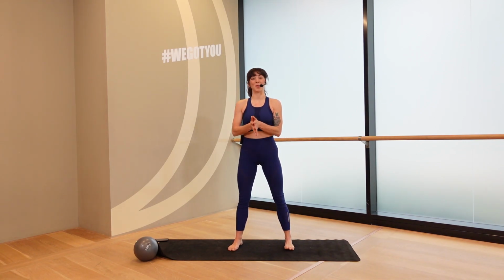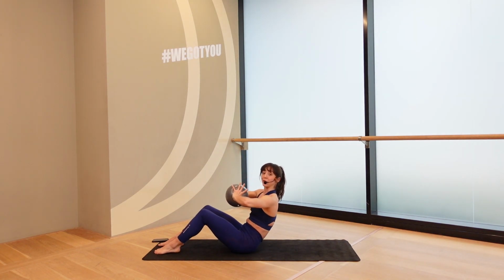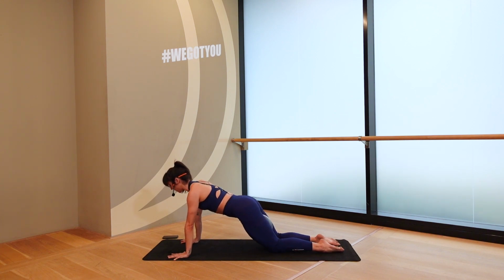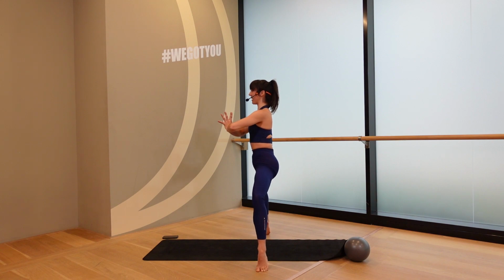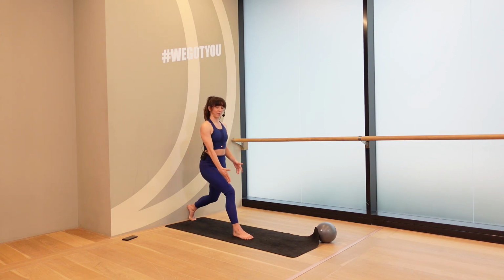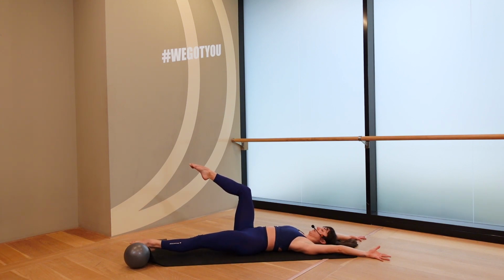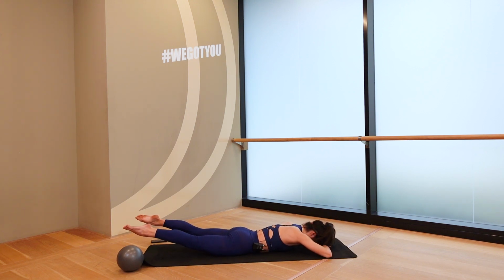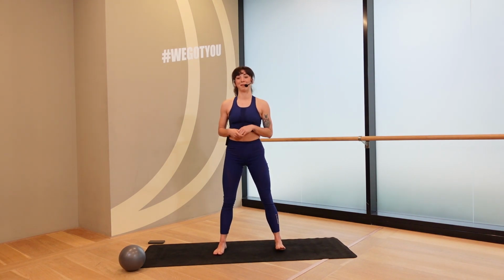45 MIN | FULL BODY BARRE WORKOUT FOCUSSED ON CORRECT POSTURE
This barre workout is focussing on how to peak your performance for your neutral spine in everything that we do. Apply them to all your other workouts as well because it increases your allignment and awareness. Let us know what you think!